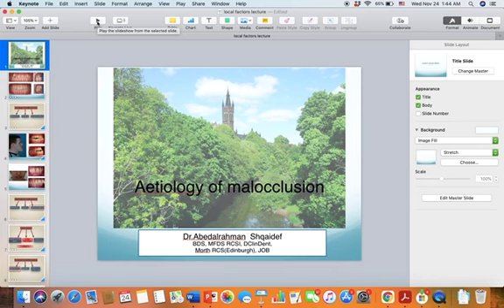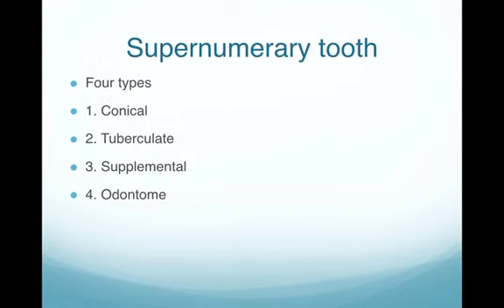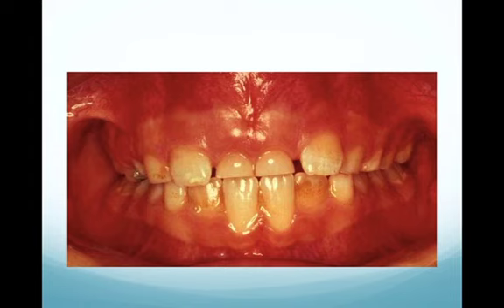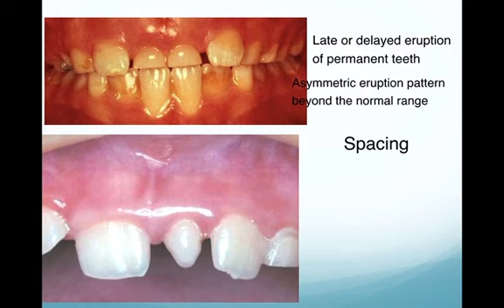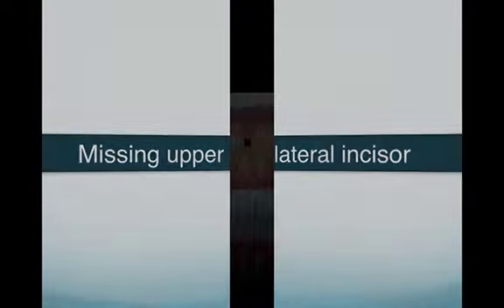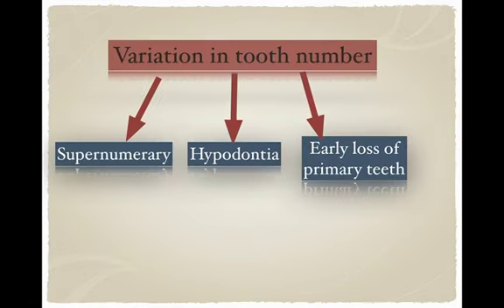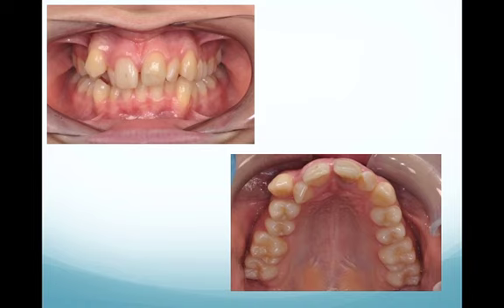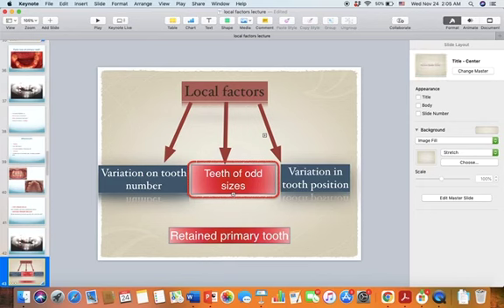Local factor 1